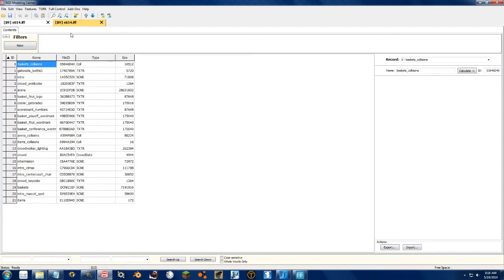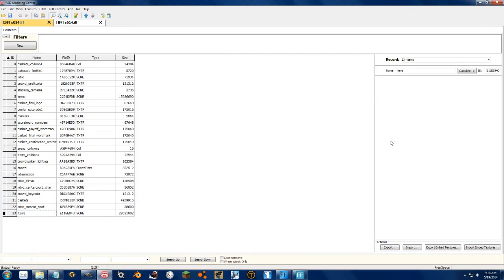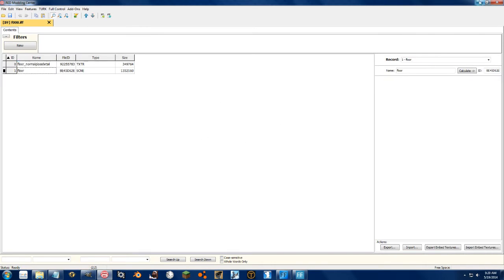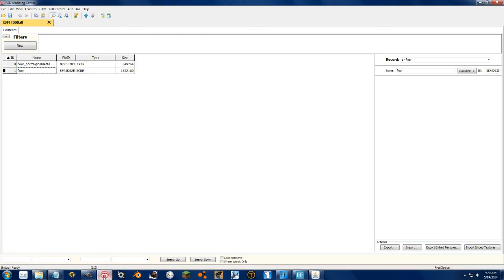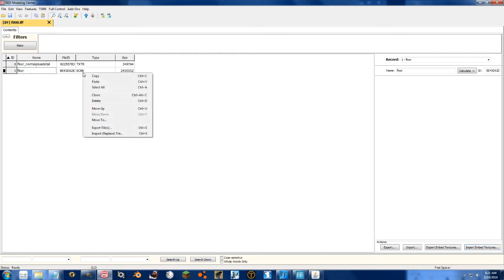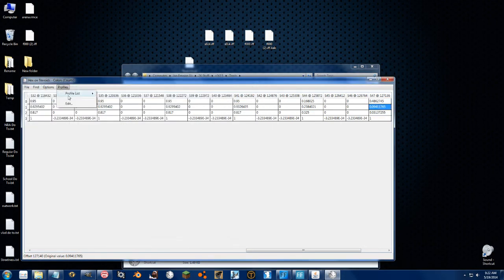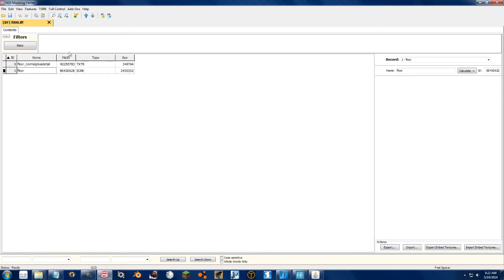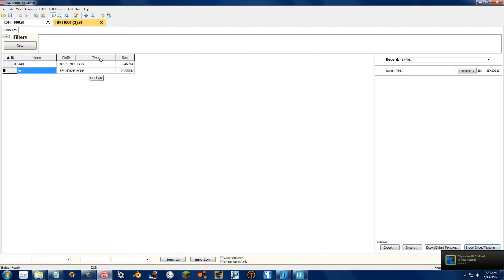rmce Part Import Export - RED MC iff Edition NBA 2K Tutorial